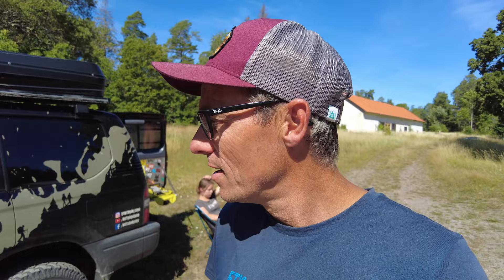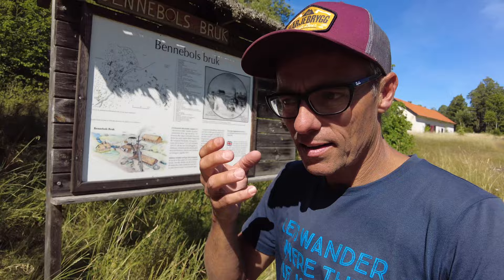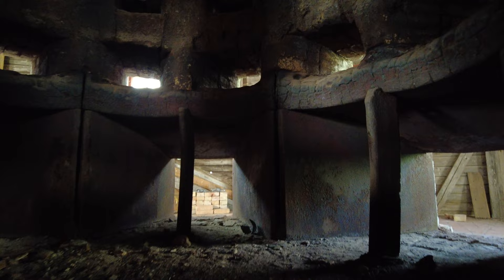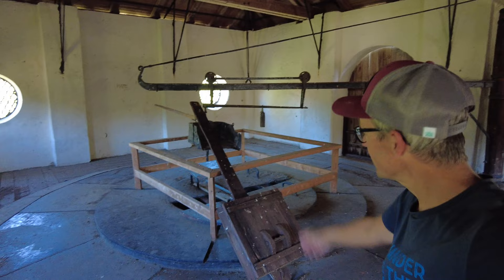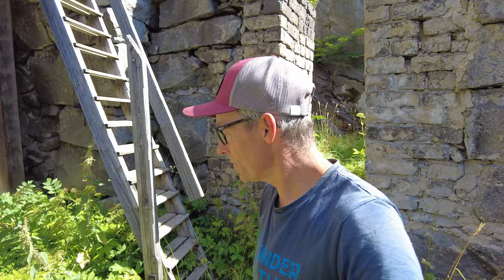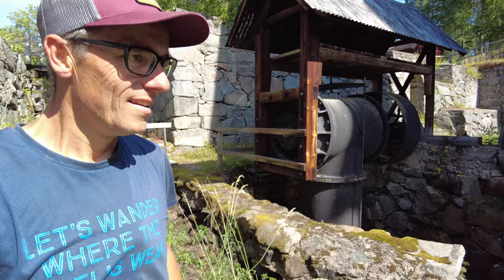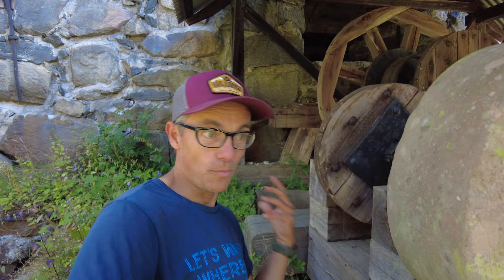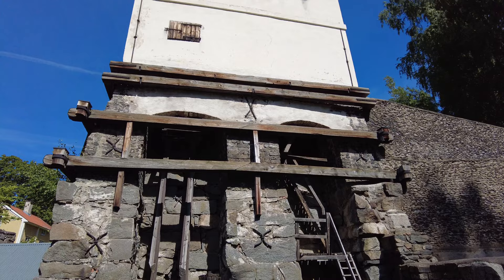VLOG #11 VISIT TO BENNEBOLS BRUK IRON FORGE | HOLIDAY IN SWEDEN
I am on holiday in Sweden with the family and on our travels we always like to visit historic sites. This time we stumbled upon Bennebols Bruk, an old iron forge. Enjoy the video!

Sweden has a rich history on mining iron ore. They have open mines and mines that go deep underground. On our travels we passed the very impressive Dannemora mine. The mine - dating back to 1481 - was the heart of the iron industry in the Swedish district of Uppland. Dannemora provided the raw material for about 20 finery forges. One of those forges is Bennebols Bruk. We passed it when driving South on nice gravel roads and looking for a nice spot for camping. I always like these abandoned old industrial sites so when my ladies started reading and painting, I made my own version of Abandoned Buildings meets Epic Exploring. I hope you like Vlog #11!

✅ I use Tubebuddy to grow my channel. It’s a timesaver and helps me finetune my videos so that they are found on YouTube. Check it out

I am an INDEPENDENT gear reviewer/journalist. The products that I review are sent back to the manufacturer after publishing. The links are for your convenience. Thanks in advance!

Cheers, Gijs